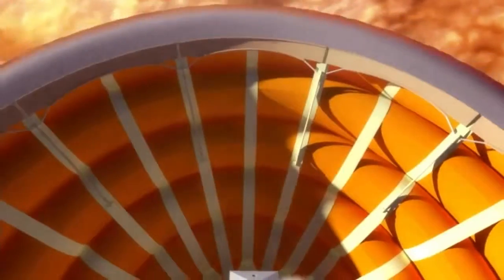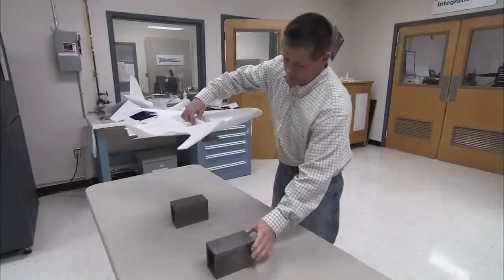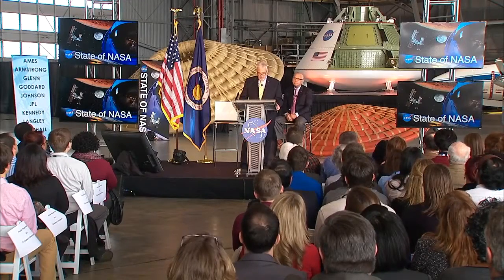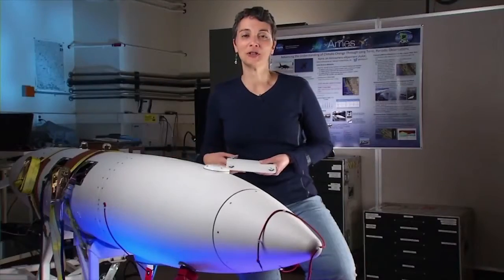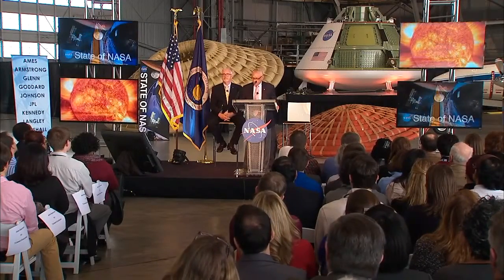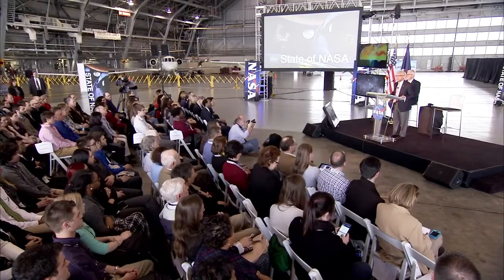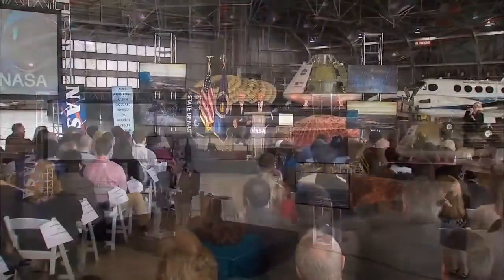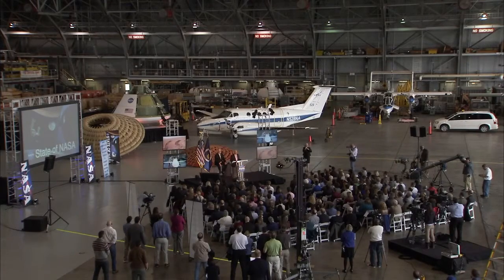Administrator Bolden Discusses the State of NASA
On Tuesday, Feb. 9, as part of the rollout of President Barack Obama’s Fiscal Year 2017 budget proposal for NASA, Administrator Charles Bolden delivered a “State of NASA” speech at the agency’s Langley Research Center, in Hampton, Va. During the speech, Bolden highlighted key work and advancements by the agency during the last few years and discussed some of the future goals the agency continues to work toward, including exploration of Mars and elsewhere in our solar system and beyond, aeronautics research, development of technology to enable humans to explore deep space, and research aboard the International Space Station for the benefit of life on Earth and for astronauts on long duration space missions.

Credit: NASA